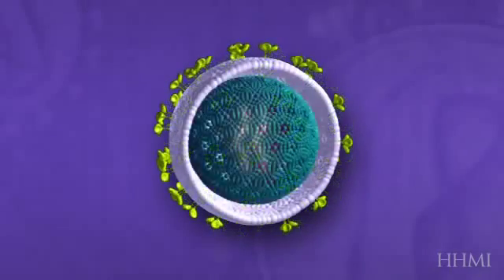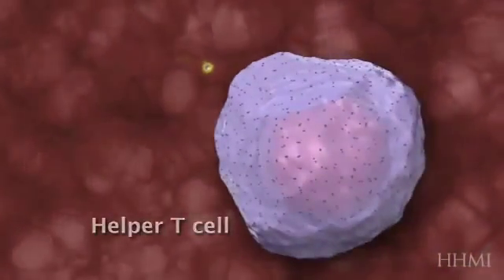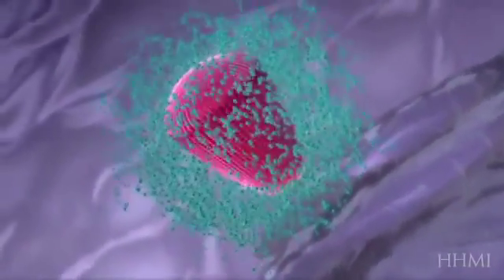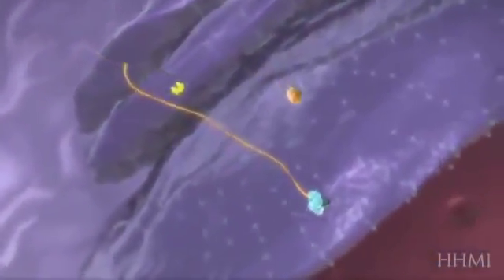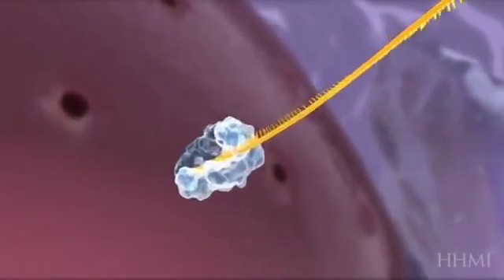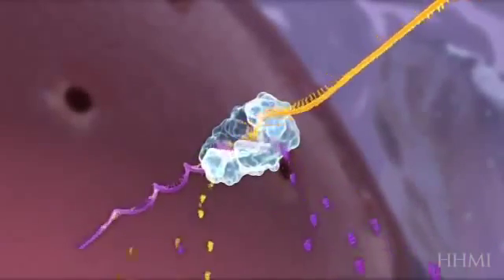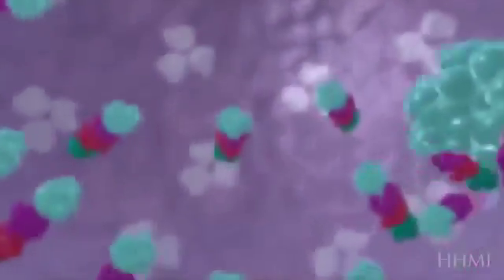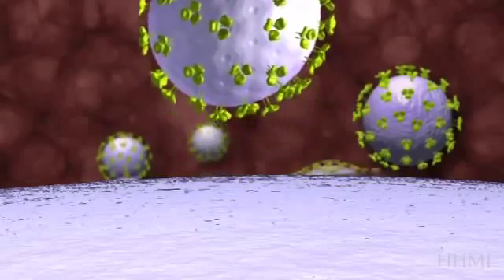HIV Life Cycle (Collected by Krishna Thapa)